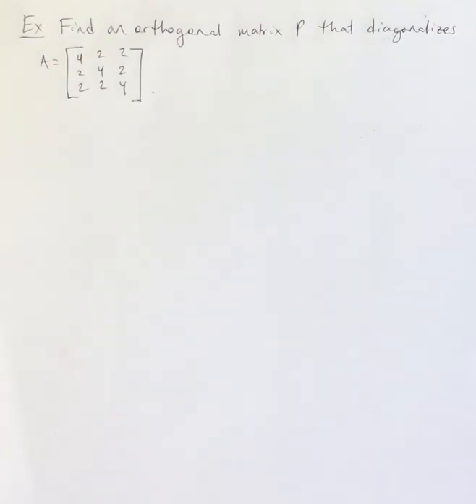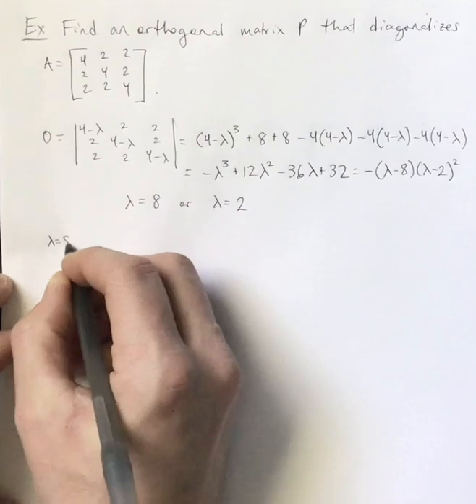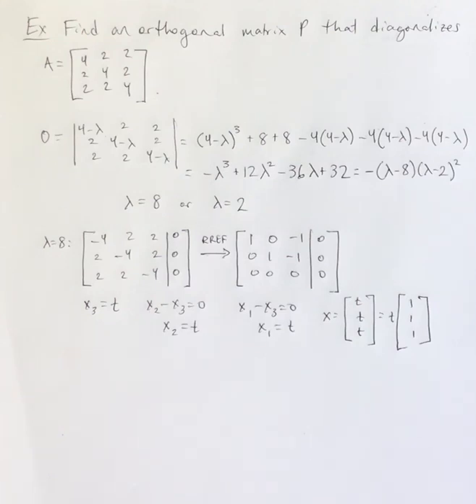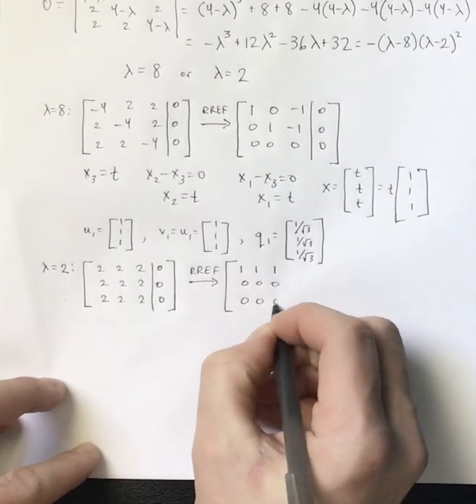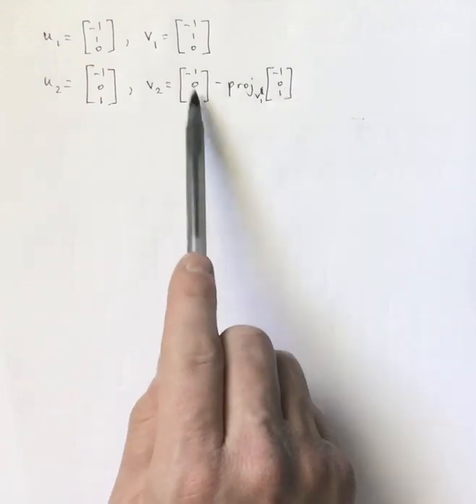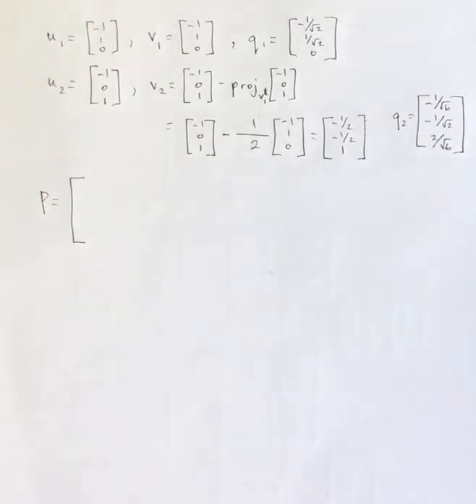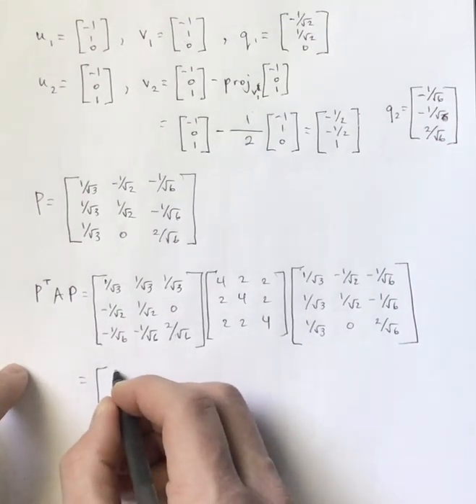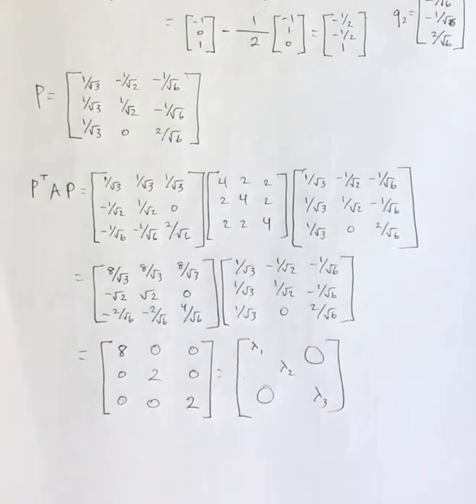Linear Algebra - 5.4 Finding a diagonalizing orthogonal matrix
How to find an orthogonal matrix P that diagonalizes a given matrix A